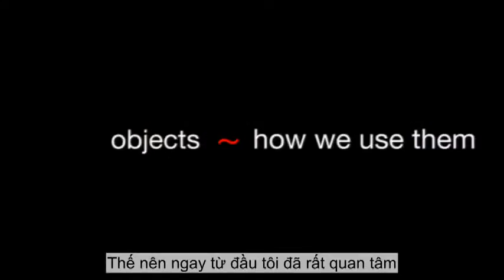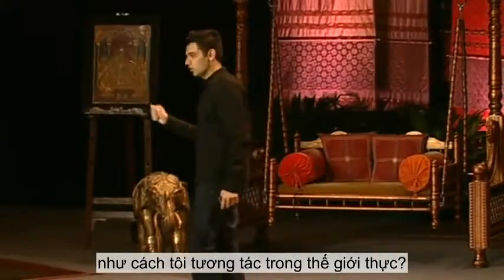TED VietSub Pranav Mistry Tiềm năng to lớn của công nghệ Giác Quan Thứ Sáu